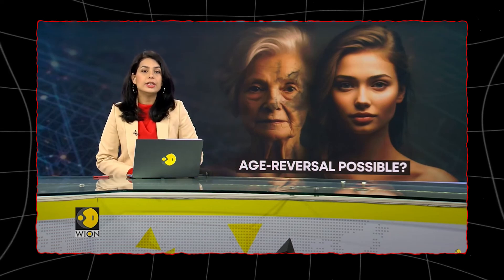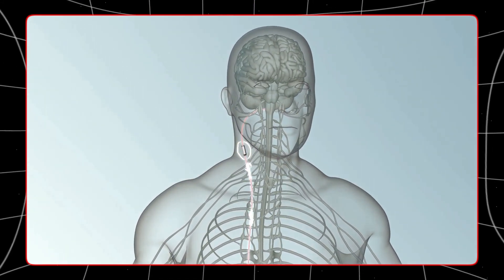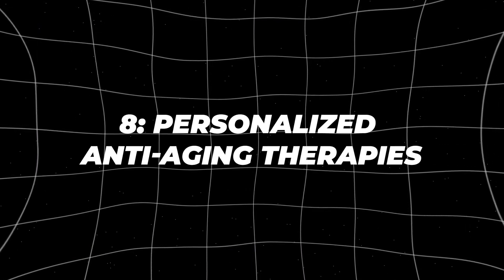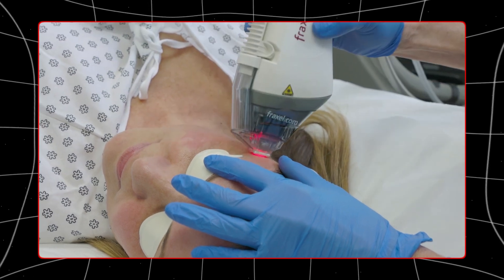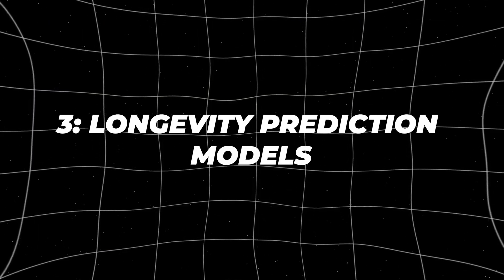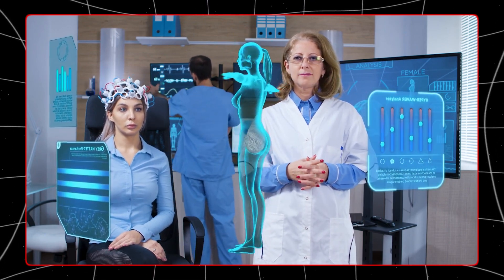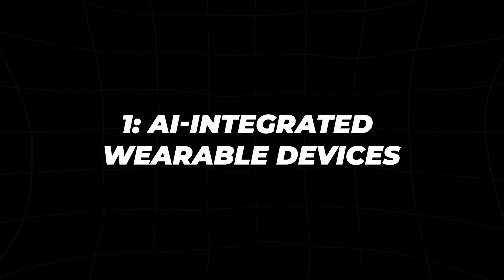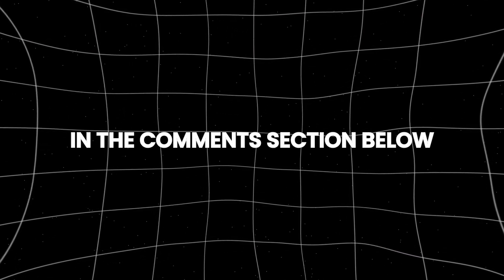AI's NEW Quest to End Aging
Ever wondered if AI could unlock the secret to ending aging? In this groundbreaking video, we dive deep into the latest advancements in artificial intelligence and how they are revolutionizing the quest for immortality. From innovative research and cutting-edge technology to the ethical implications and future possibilities, we explore how AI is pushing the boundaries of human longevity.

Discover how AI algorithms are analyzing vast amounts of biological data, predicting aging patterns, and suggesting potential solutions to extend human life. We'll take you through the most exciting breakthroughs and discuss how these technological marvels could change the way we approach aging and longevity.

We also delve into the challenges and debates surrounding AI's role in this quest, examining both the scientific potential and the societal impacts. This video offers a comprehensive look at how AI is shaping the future of health and longevity, providing insights that you won’t want to miss.

How can AI end aging?What is AI's role in extending human life?Can AI help achieve immortality?How is AI used in aging research?What are the latest AI advancements in longevity?This video will answer all these questions and more. Make sure you watch all the way through to not miss anything.